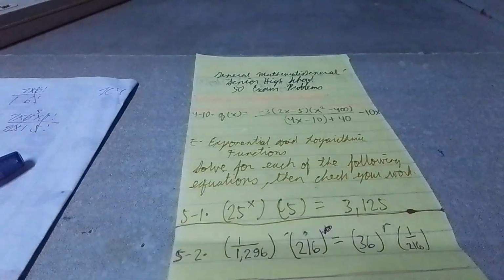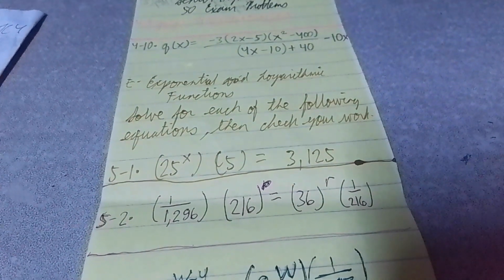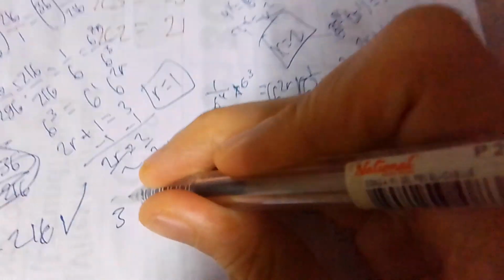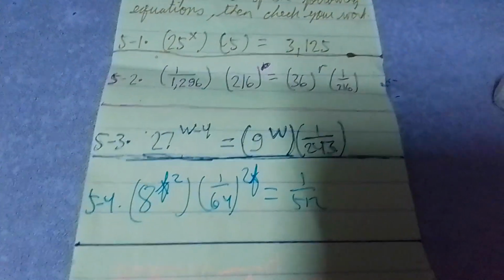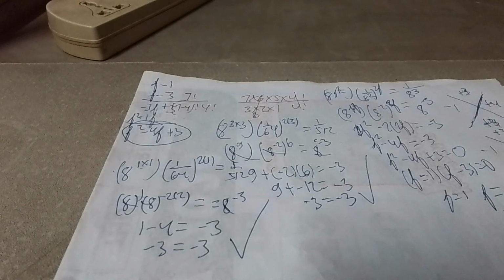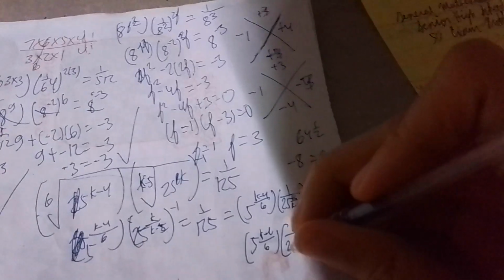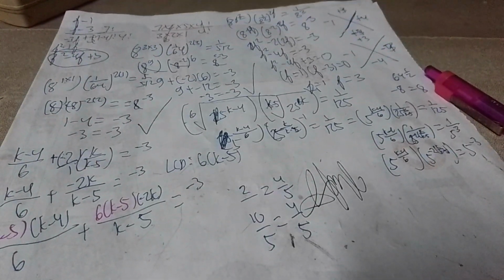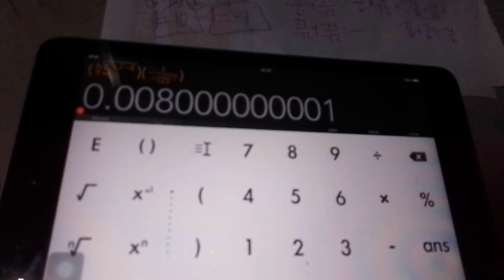solving exponential equations in exam